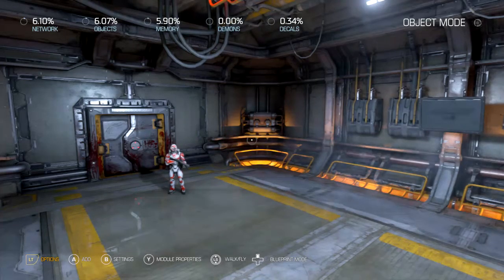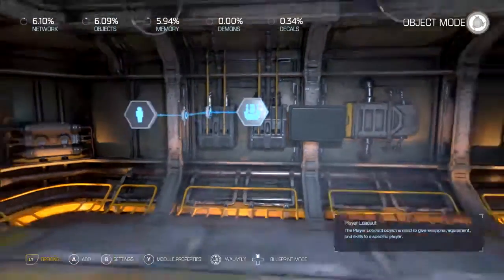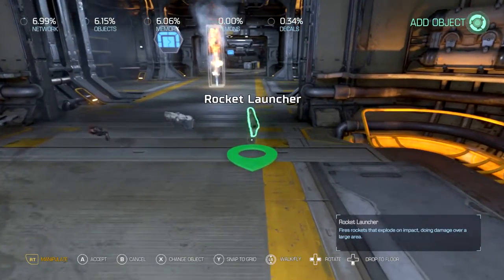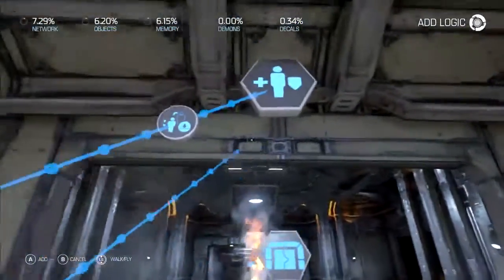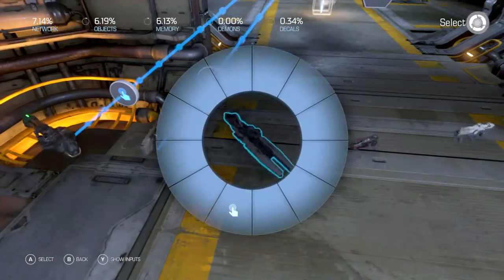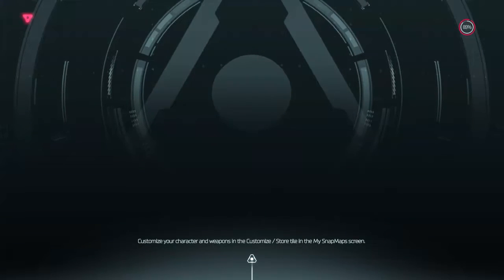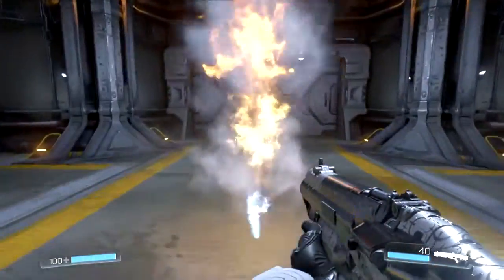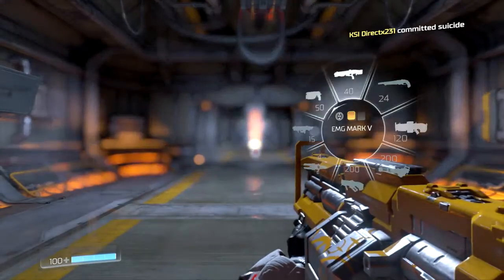DOOM SNAPMAP: KEEP WEAPONS AFTER DEATH TUTORIAL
Learn how to keep weapons after you die!